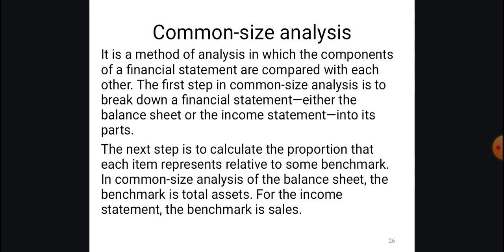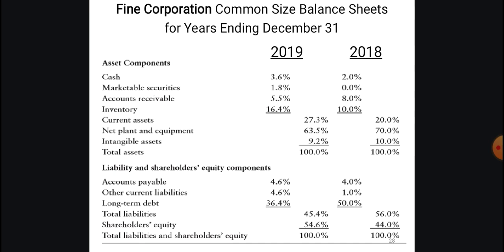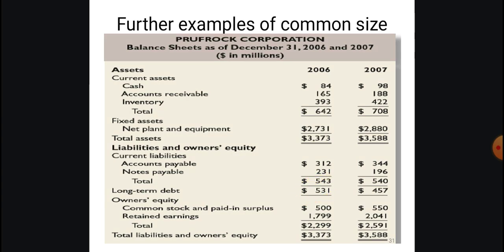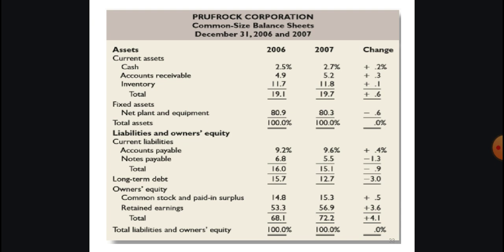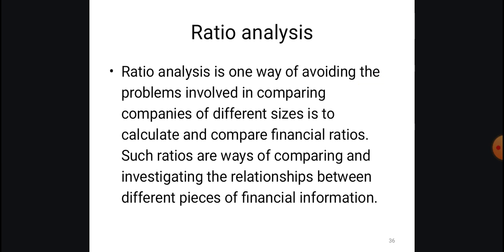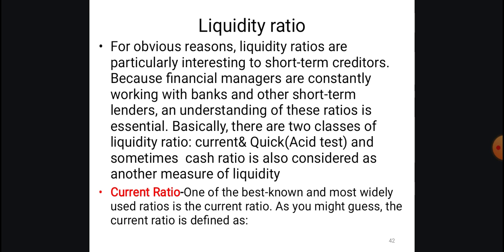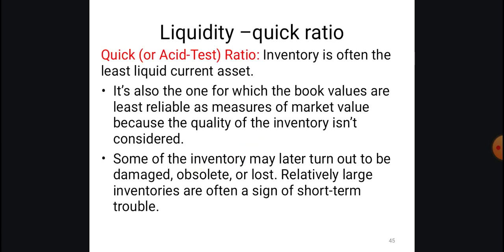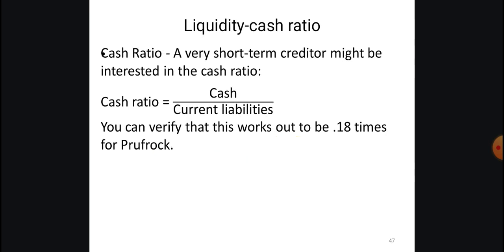Chapter Two Financial Performance Analysis